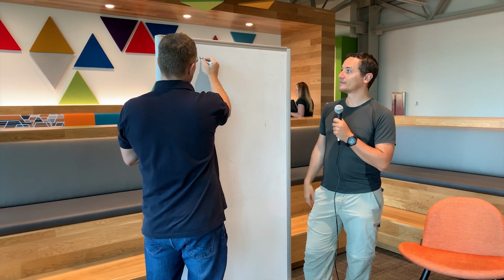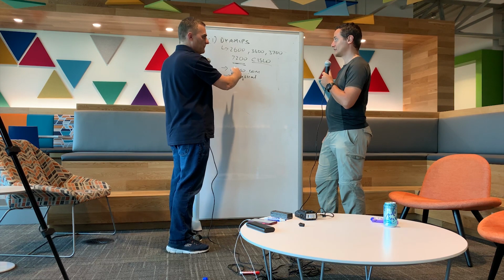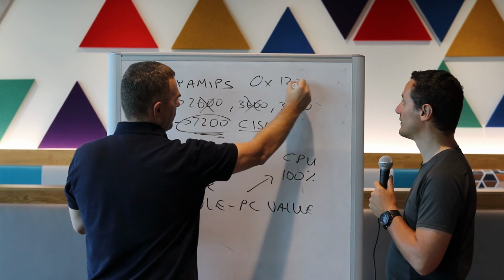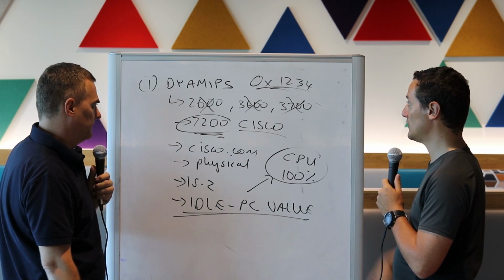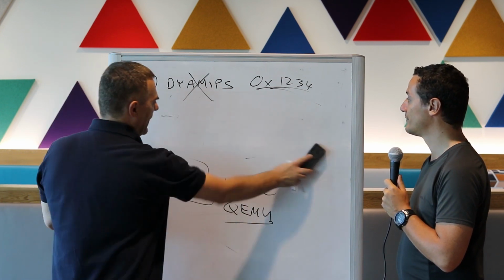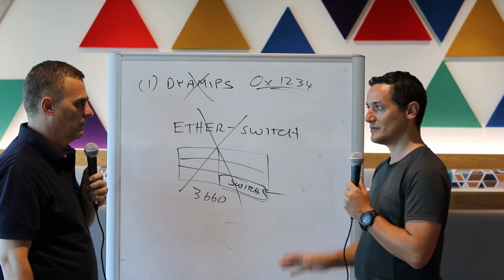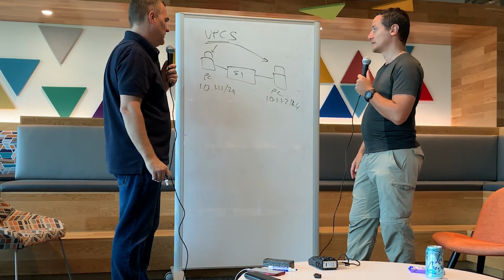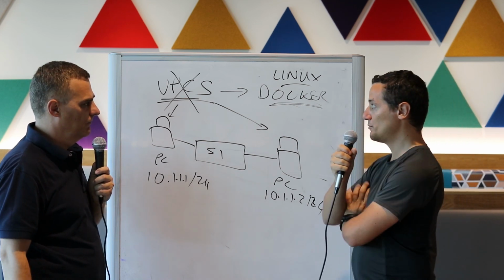Will Dynamips and VPCS be removed from GNS3?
David Bombal talks to Jeremy Grossmann (creator of GNS3) about the future of GNS3. Here we discuss Dynamips and VPCS and their future in GNS3. Will they be removed from GNS3? Are they recommended? What do they actually do? What should be used instead of them?  Does Dynamips support switching?
In future videos we will discuss additional options in gns3 such as Cisco VIRL and IOU.

Menu:
0:12 - Devices in GNS3. It can be confusing. What is Dynamips
0:57 - Does GNS3 support switching?
1:17 - Are they real IOS images?
1:47 - Issue 1: Where do I get Cisco images? Cisco restrictions.
2:07 - Issues 2: Only older versions of Cisco IOS are supported on a lot of platforms
2:11 - Is it stable? Issue 3: More memory and processor intensive
2:25 - What is Idle PC Value
4:23 - Advantage 1: Supports serial interfaces
4:50 - Dynamips is a dying product
5:00 - You can run Dynamips locally
5:40 - What does Jeremy recommend we use?
5:50 - Switching in Dynamips?
7:18 - Will Dynamips be removed from GNS3?
7:48 - What is VPCS?
8:28 - What is the advantage of VPCS?
8:55 - Should we be using VPCS?
9:58 - Will VPCS be removed from GNS3?